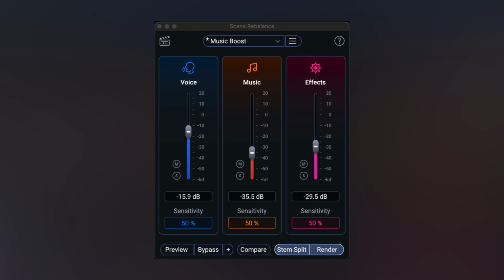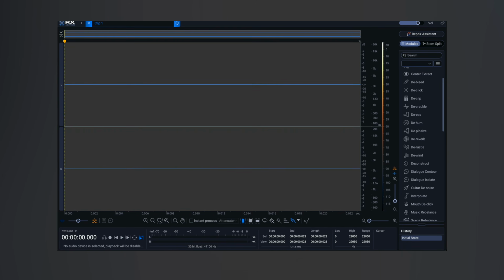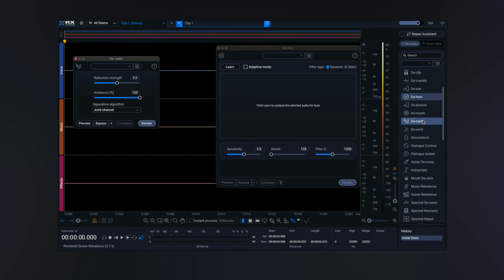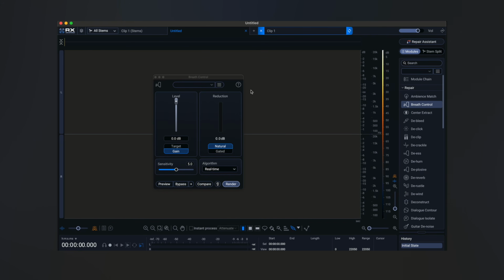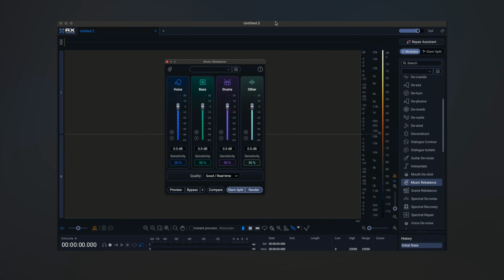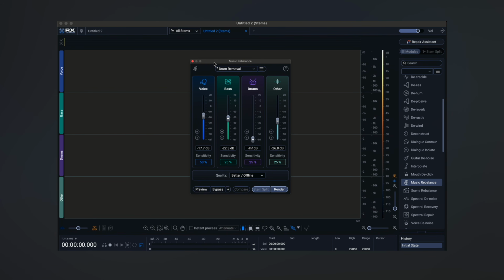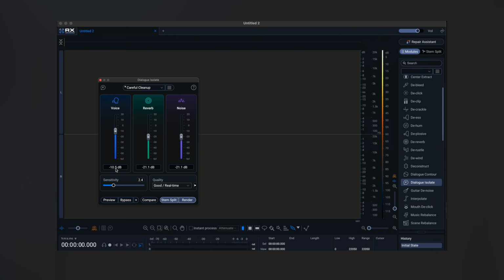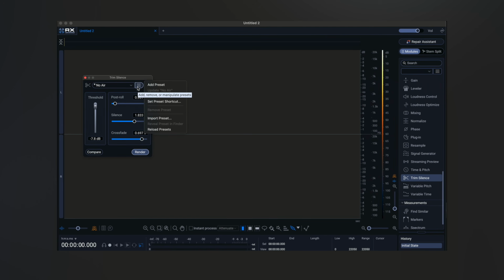iZotope RX12 NEW FEATURES Overview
✅ DOWNLOAD RX 12
Today we are taking a looking at Some of the latest features from iZotope RX12.

3.5Mm HP Jack Adapter
XLR F to 1/4 Inch TRS adpt
1/4” TRS Interconnect